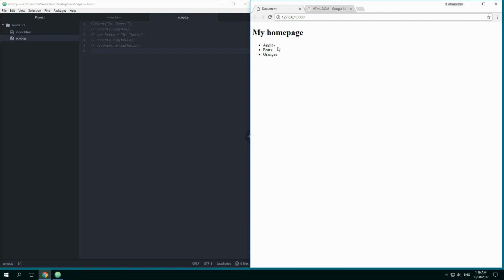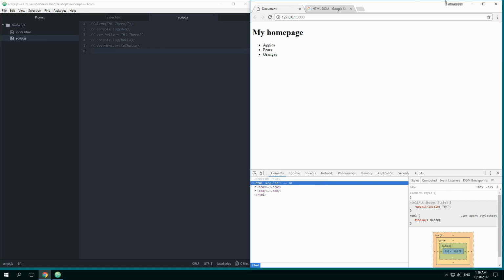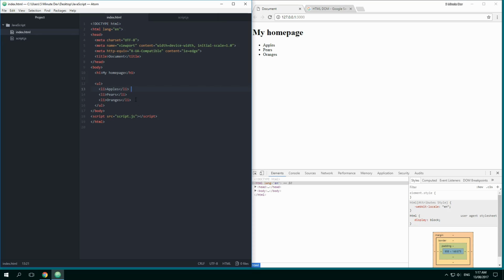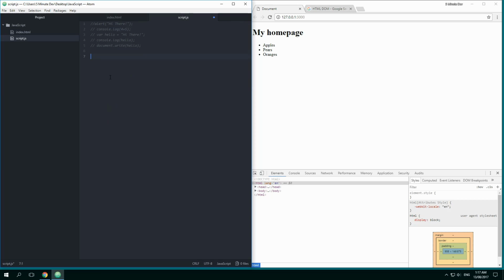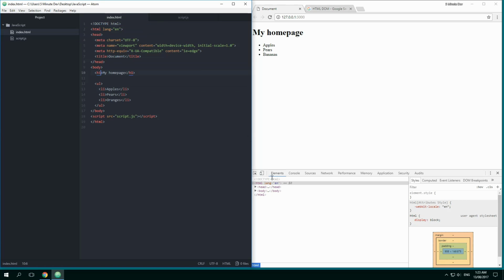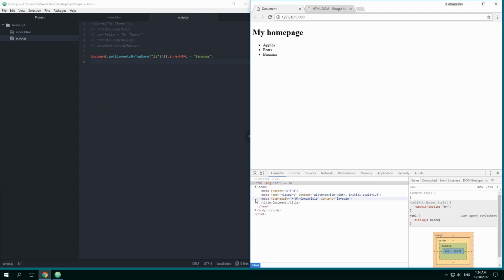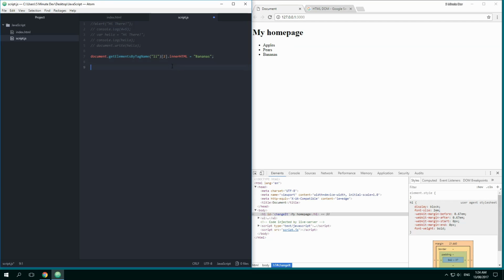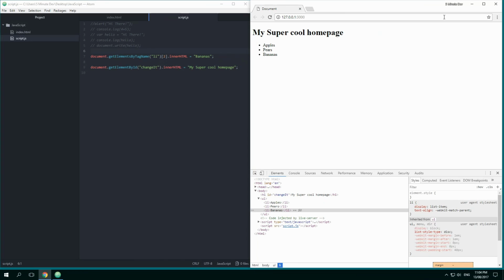JavaScript for Beginners - 04 - Modify the DOM using getElementsByTagName and getElementById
In this tutorial we use JavaScript to modify the inner HTML of elements on the page, by tag name and ID.